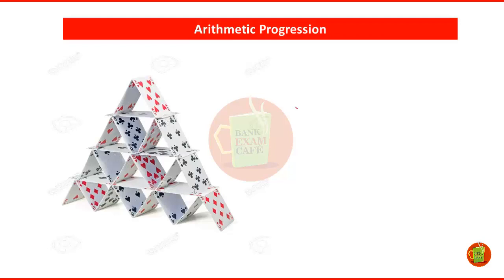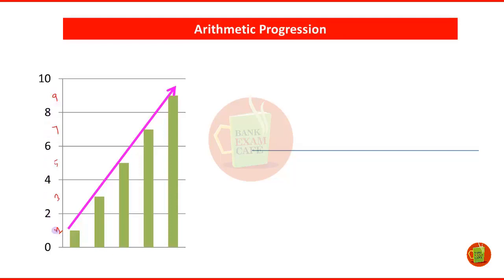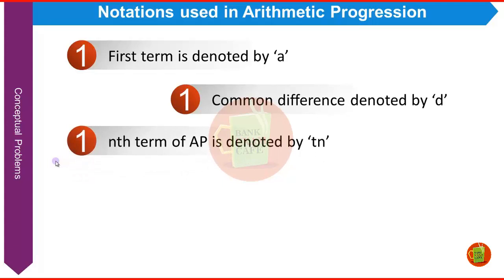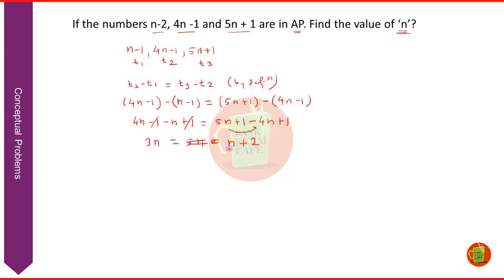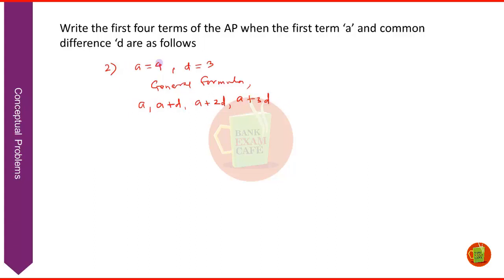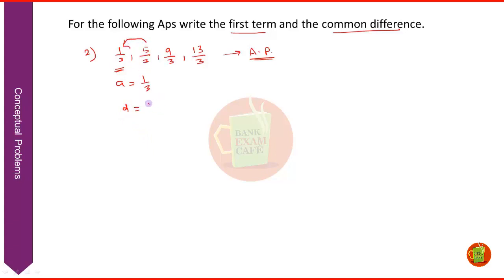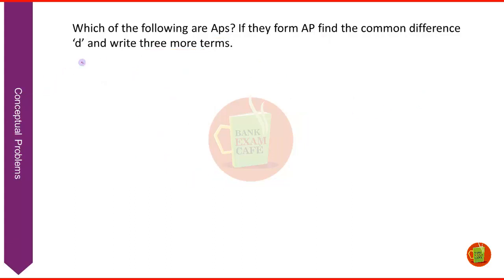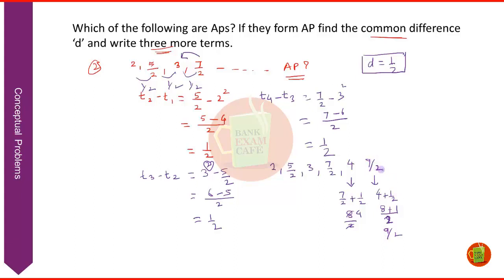Arithmetic Progression class 10 introduction || Part 01 || AP Class 10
In this video I have discussed the Arithmetic progression class 10 Introduction part such first term, last term, common difference etc.
Arithmetic progression class 10 chapter 5 is the important topic for CBSE Board exam.